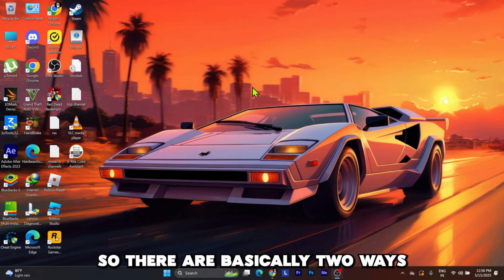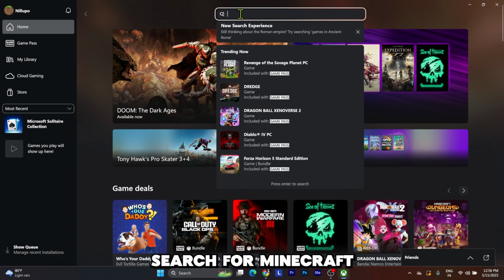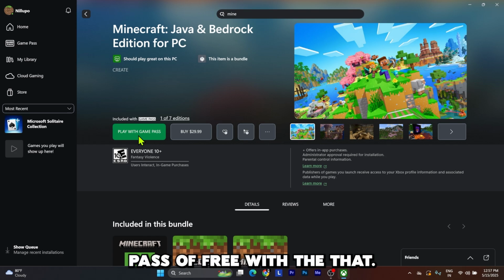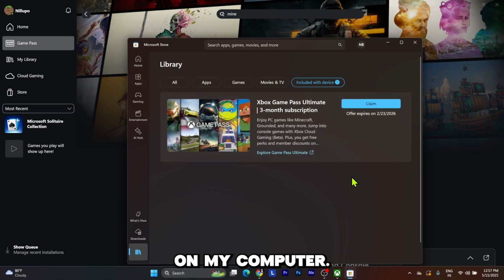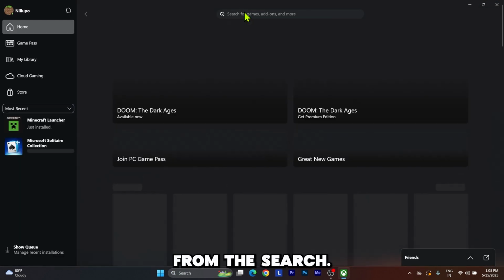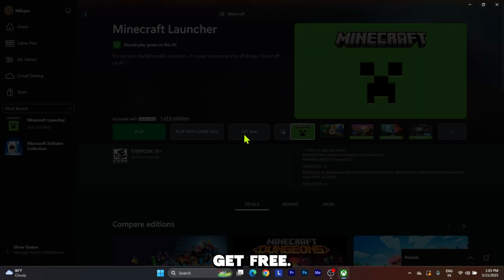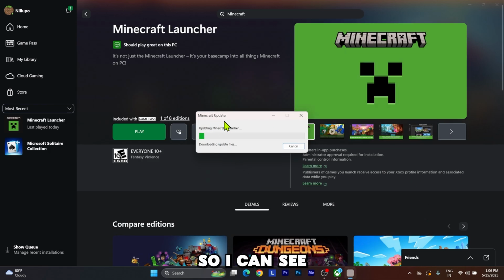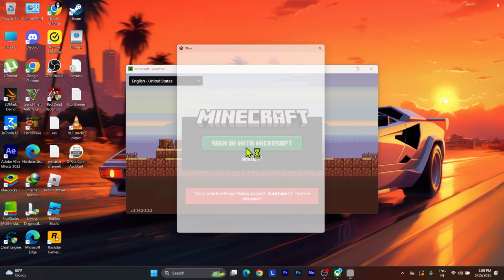How to Download and Install Minecraft for Free on windows PC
Hello and welcome to Quack Tech Solution, where I help you to fix problems of your favorite social media platforms, including Instagram, TikTok, Snapchat, YouTube along with photo and video editing software, as well as PC and laptop tutorials to help you get the most out of your devices apk

In this video I will teach you guys How to Download and Install Minecraft for Free on windows PC